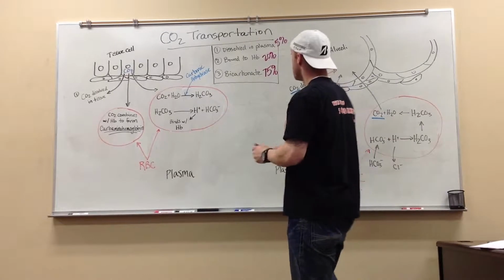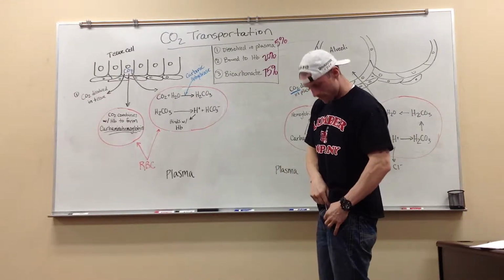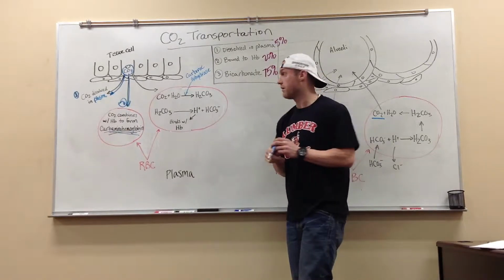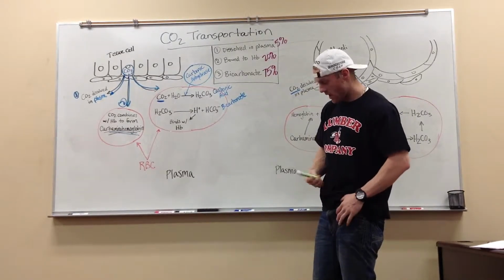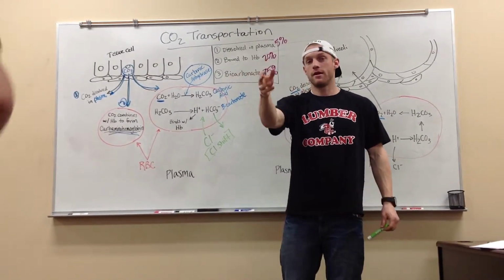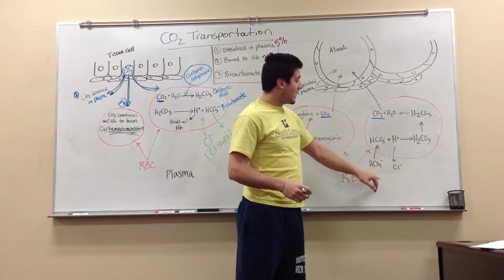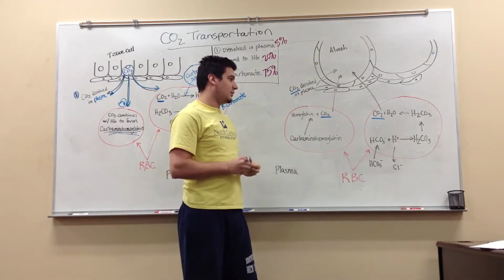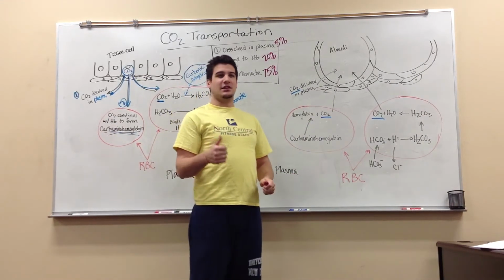CO2 Transportation (Feat. Wid Lyman)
Describes the three ways CO2 is transported throughout the body.